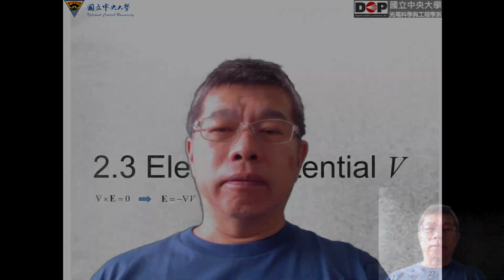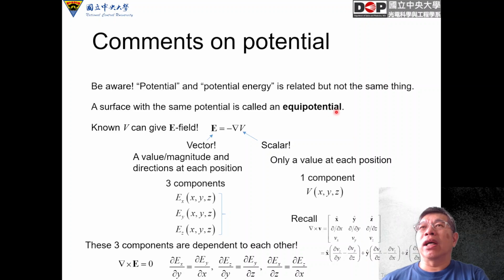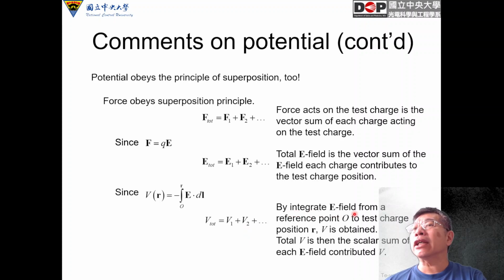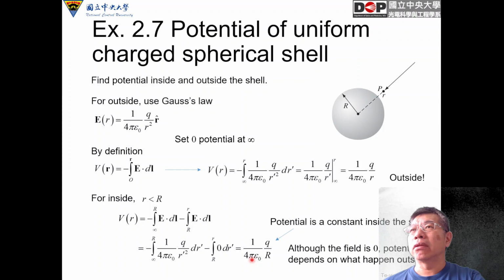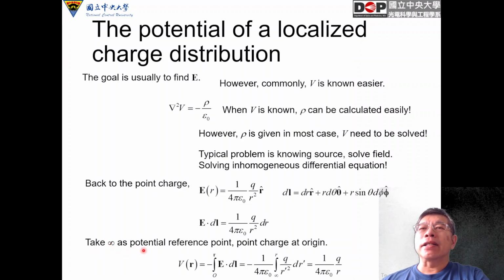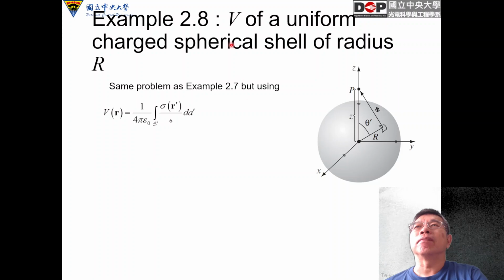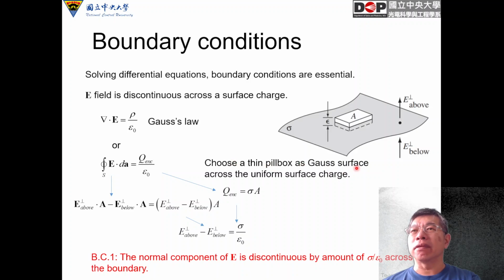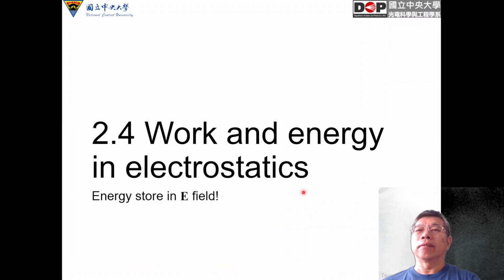EM I Ch 2 3 Potential V